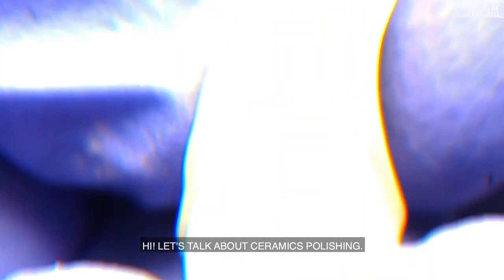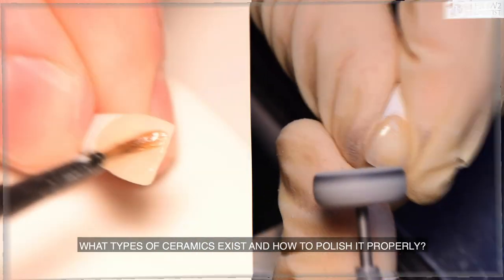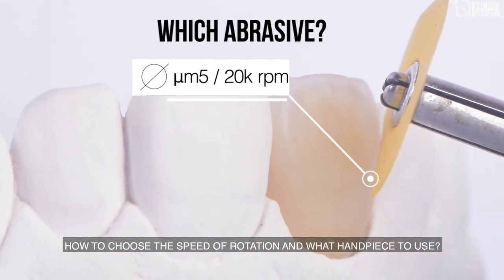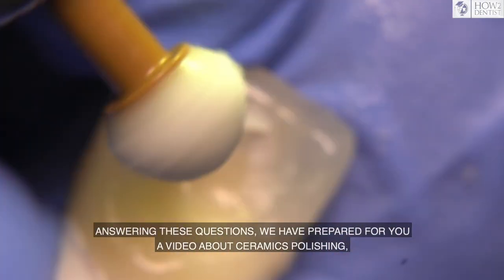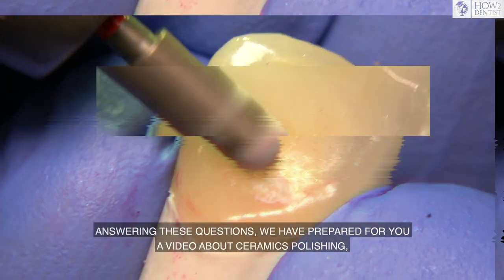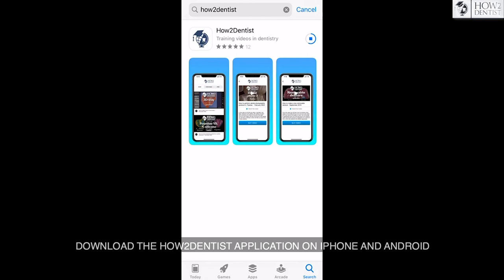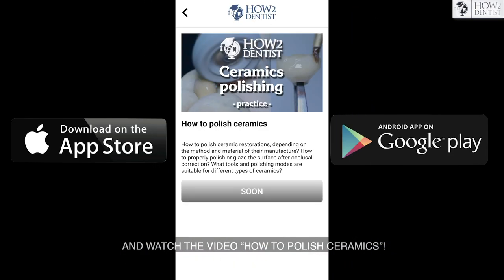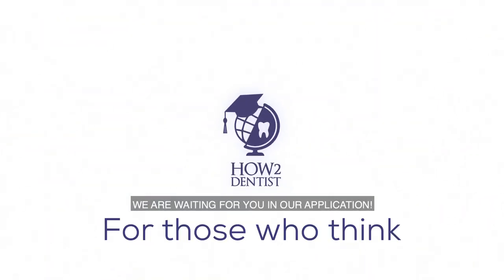How to polish ceramics / How to Dentist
How to polish ceramic restorations, depending on the method and material of their manufacture? How to properly polish or glaze the surface after occlusal correction? What tools and polishing modes are suitable for different types of ceramics?